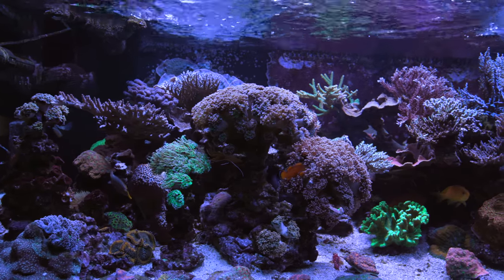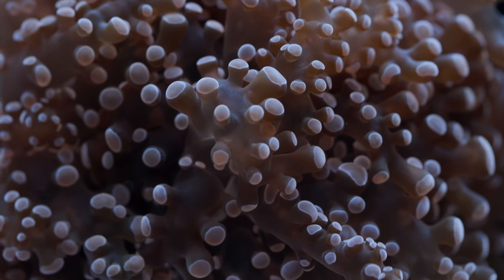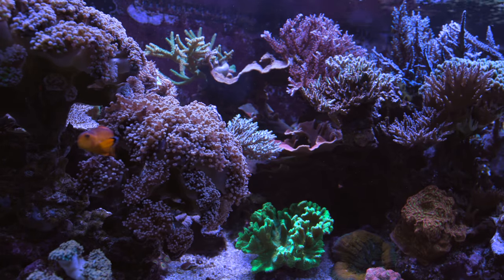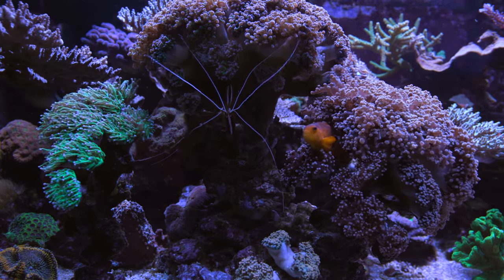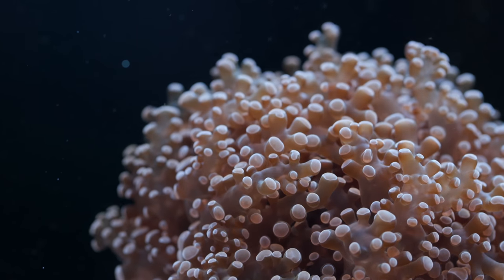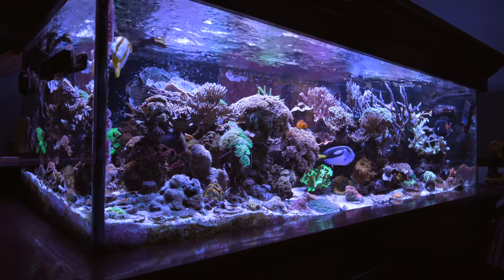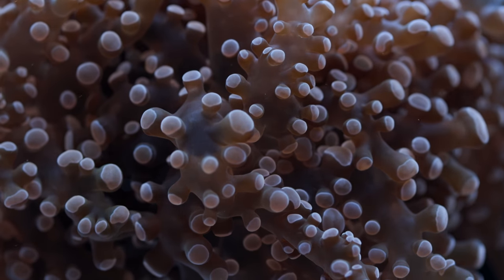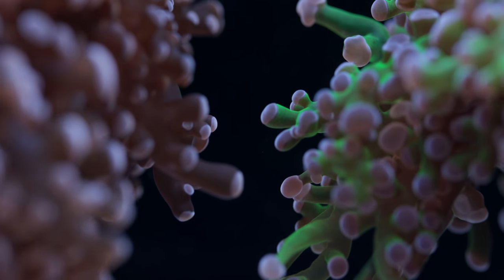Frogspawn Coral Care Tips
Frogspawn Care Tips by Tidal Gardens.

Camera Gear List on Amazon
Canon C200